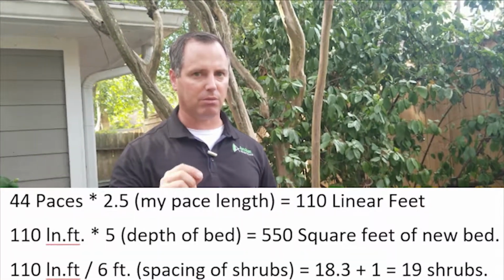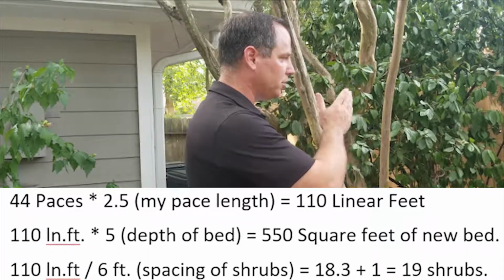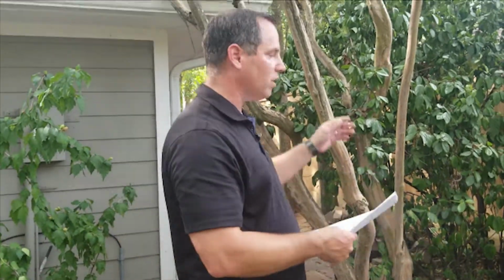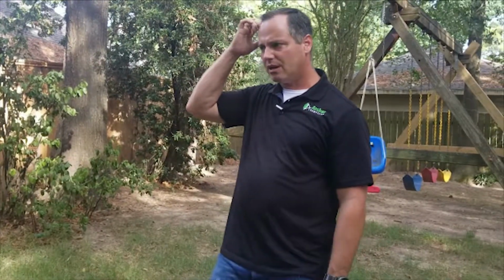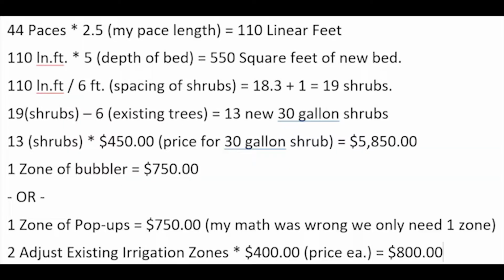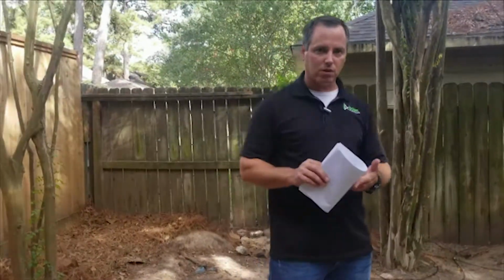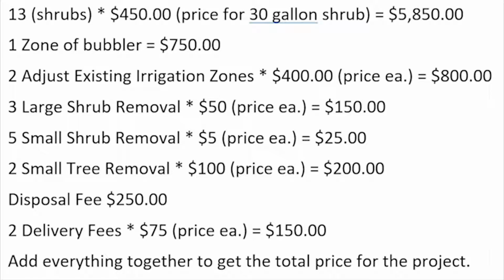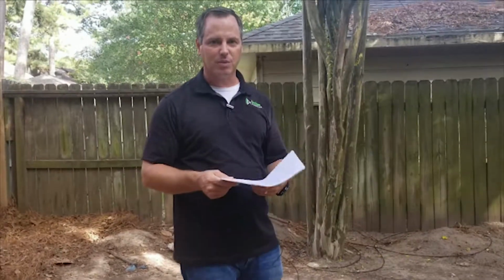How estimate a new landscape bed